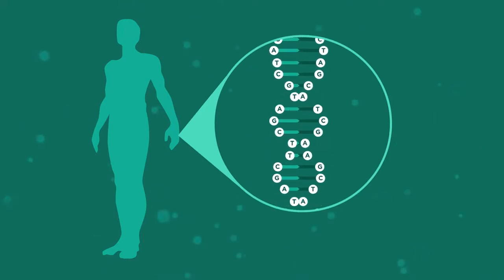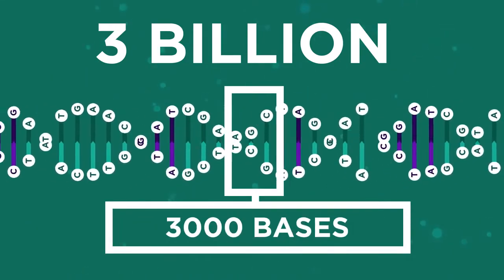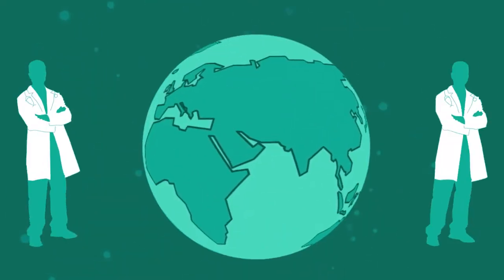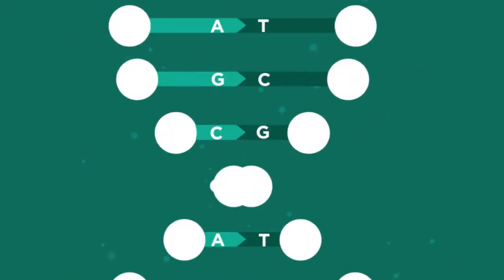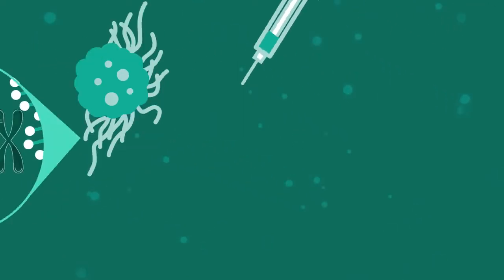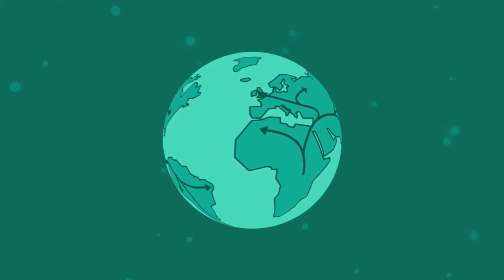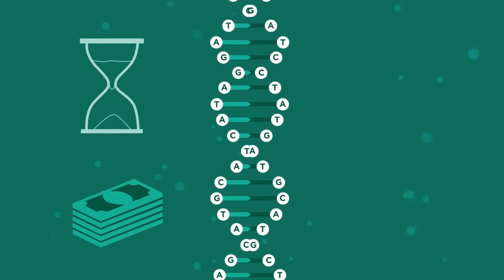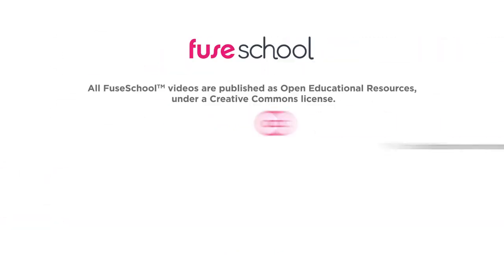The Human Genome Project | Genetics | Biology | FuseSchool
The human genome project was an enormous project that saw scientists around the world collaborate to work out the sequence of bases in the human genome. The project started in 1990 and was completed in 2003, 2 years ahead of schedule.

CREDITS
Animation & Design: Bing Rijper
Narration: Dale Bennett
Script: Gemma Young